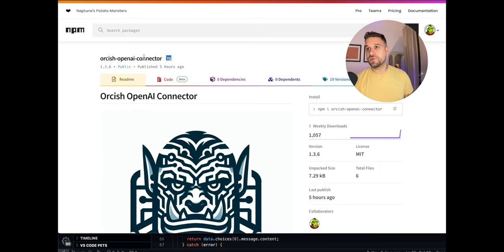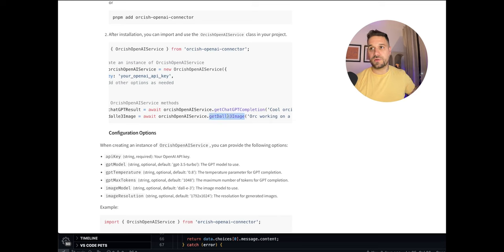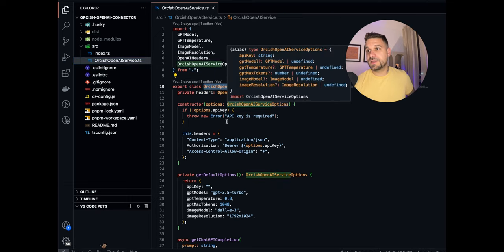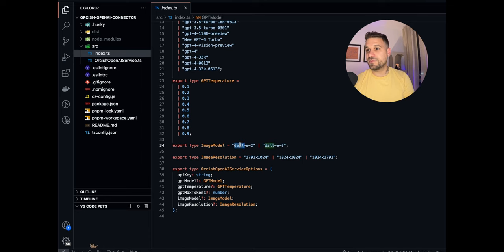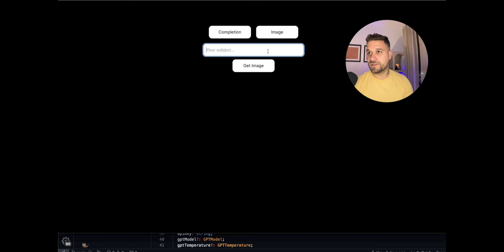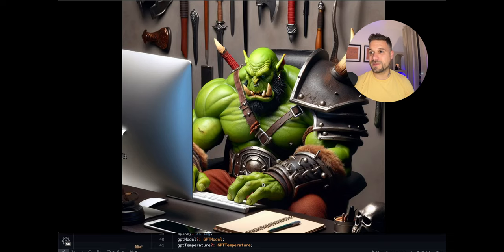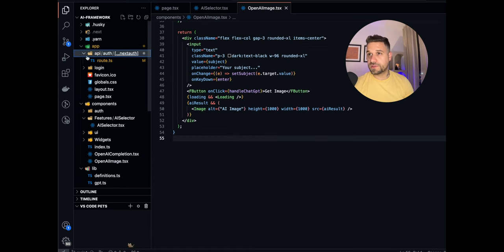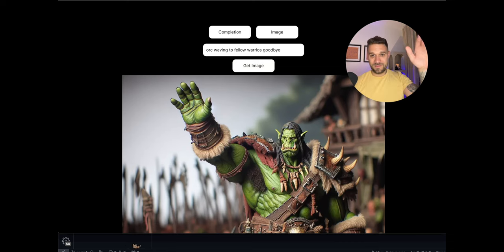Orcish OpenAI Connector package & AI Framework in Next.js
I made an NPM Package that combines two simple things from OpenAI: ChatGPT completion and DALL-E-3 image creation. After using these in different projects and always changing some settings, I decided to create a package that has everything but lets you pick how you want to set it up.

I hope you like it warriors!

00:00 Introduction
00:19 Orcish OpenAI Connector
02:03 Package Code
03:21 AI Framework
05:19 AI Framework Code
06:37 Final Package Test